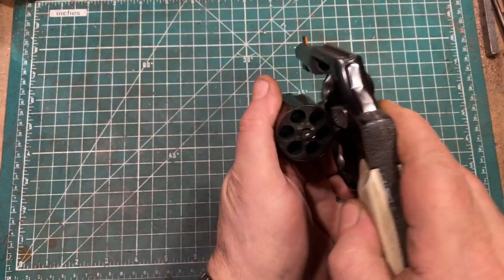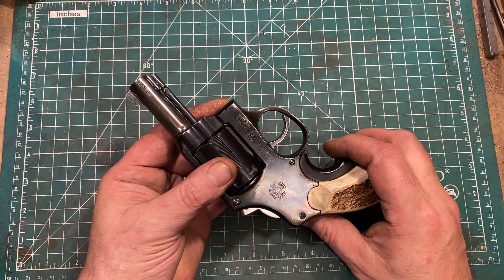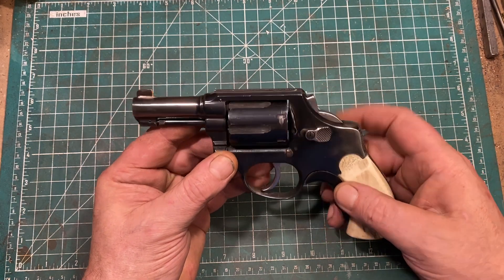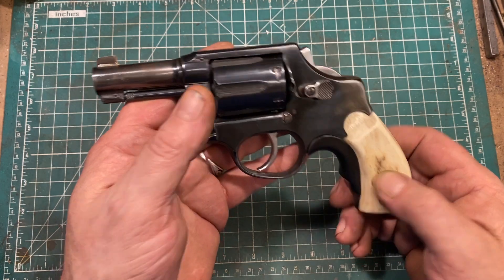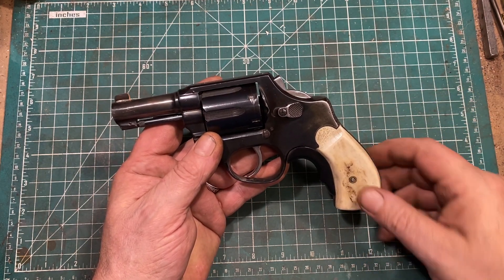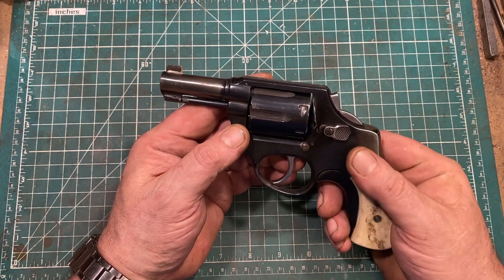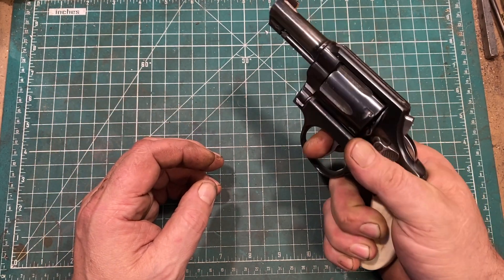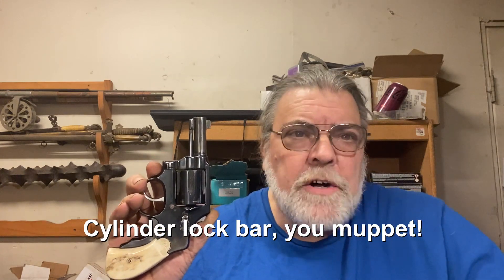Taurus Model 80 .38 Special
Taurus has long had a checkered reputation for quality control, but they do make some guns that are pretty consistently good, like their Model 85.  The Model 80 was one of the first revolvers they exported to the US, and it's not bad.